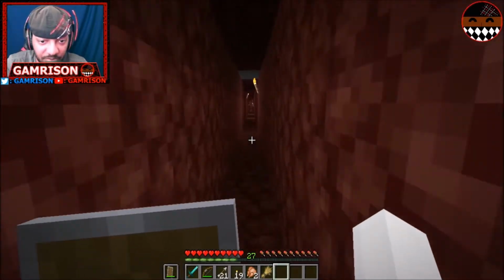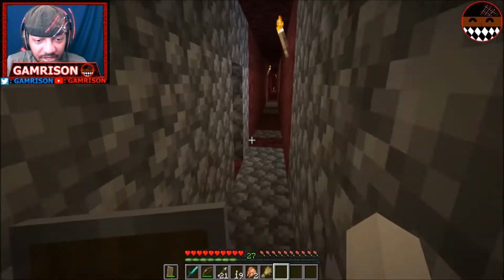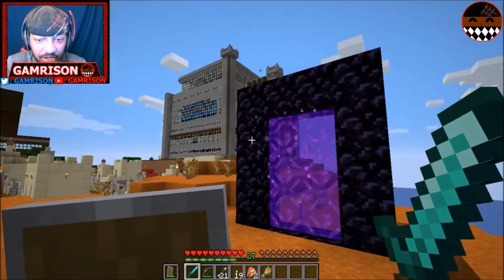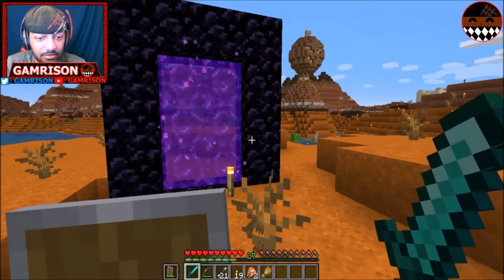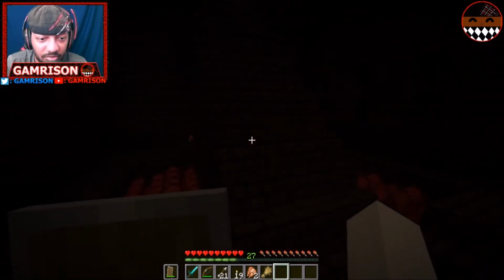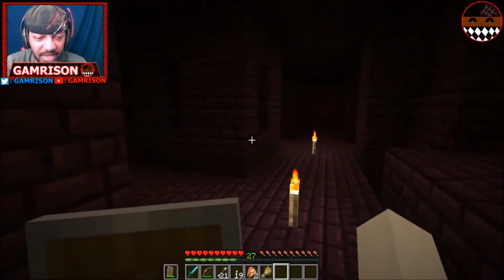NETHER UPDATE 1.16? Let's PREPARE By Making A BREW In The STARBUCKS CUP CAPITAL In Minecraft Part 18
The new Nether Update for 1.16 in Minecraft is not quite here yet, so in the mean time let's flesh out our old base into a Nether Brewing Coffee cup capital in honor of the Pacific Northwest and Starbucks, because why the heck not! What do you think about the NEW BIOMES in the Nether Update in 1.16 by the way? COMMENT!